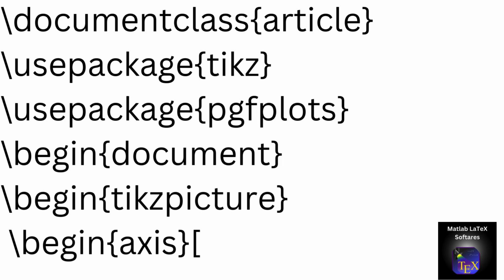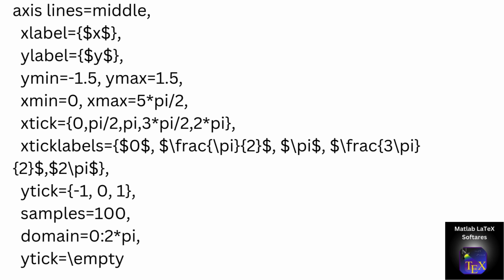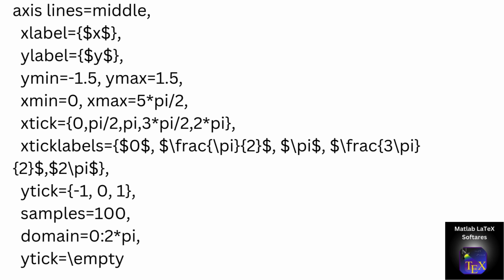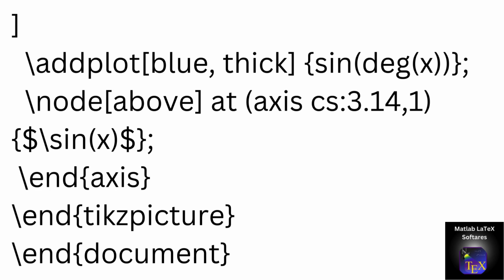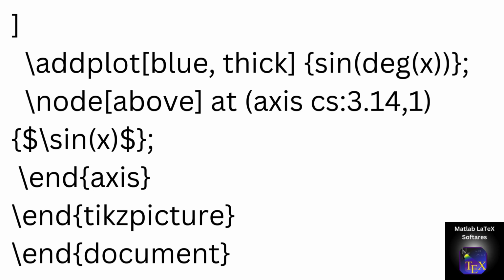How to Plot a Cosine Wave in LaTeX Using TikZ & PGFPLOTS | Step-by-Step Tutorial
In this tutorial, we’ll create a cosine wave plot using LaTeX, TikZ, and PGFPLOTS. If you’re looking to improve your TikZ skills and create high-quality plots, this video is for you!

 What You’ll Learn:
✔ Setting up a LaTeX document for TikZ & PGFPLOTS
✔ Defining axis properties (labels, range, ticks)
✔ Customizing the cosine wave (color, thickness, smoothness)
✔ Adding function labels for clarity

By the end of this video, you'll be able to create professional-looking mathematical plots in LaTeX!